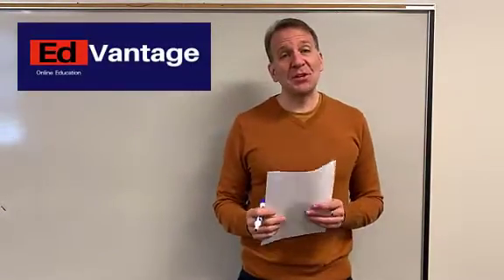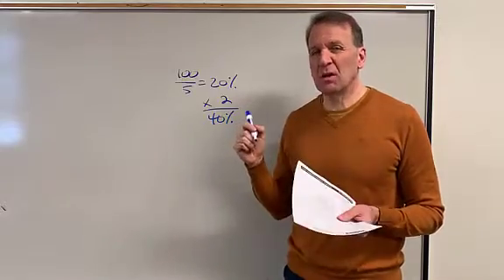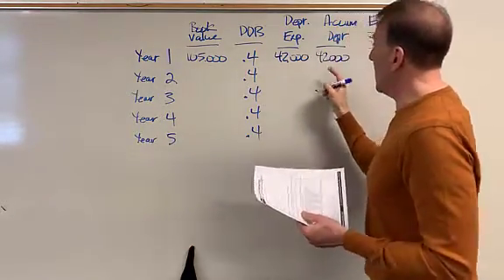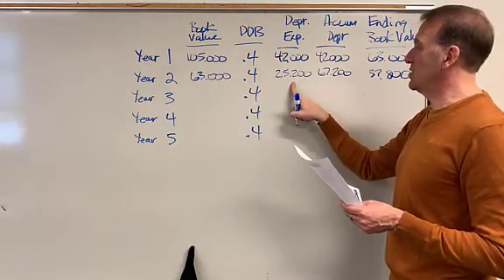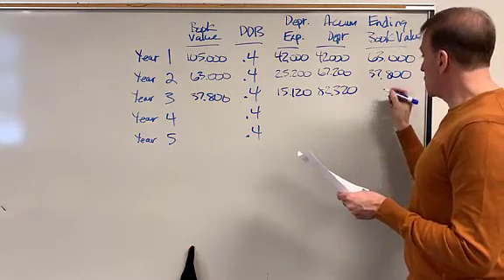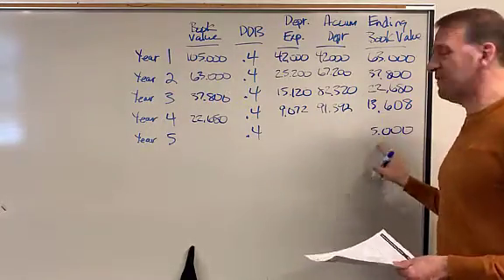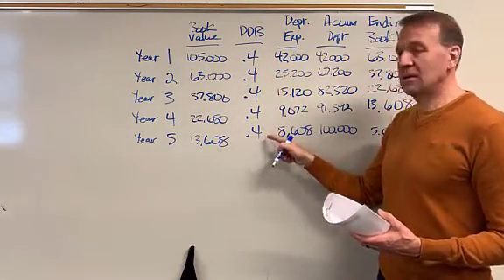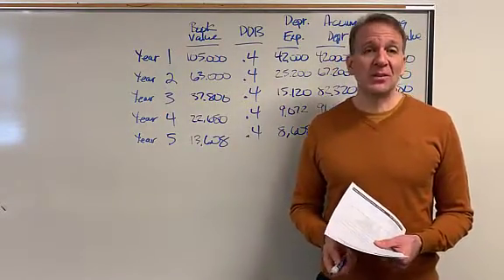Declining-Balance Depreciation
This video goes over the double-declining-balance depreciation method.